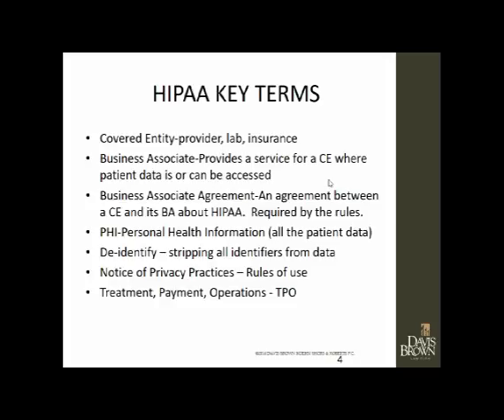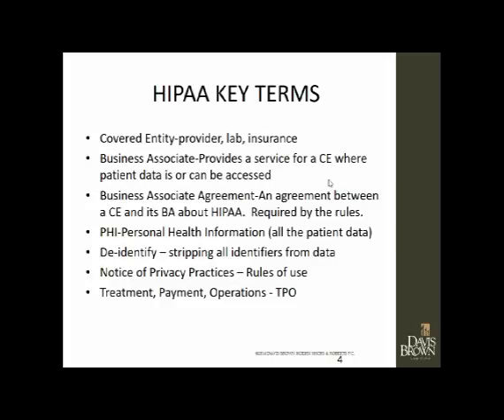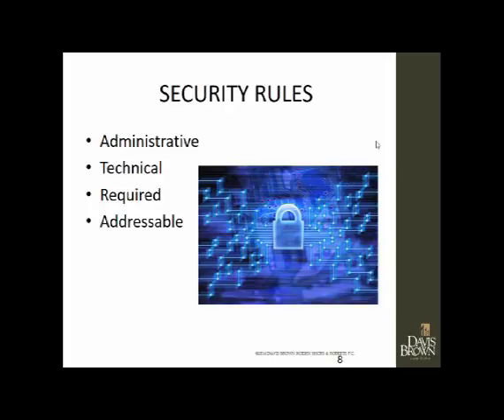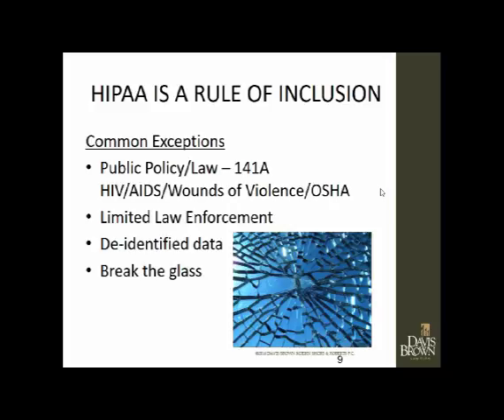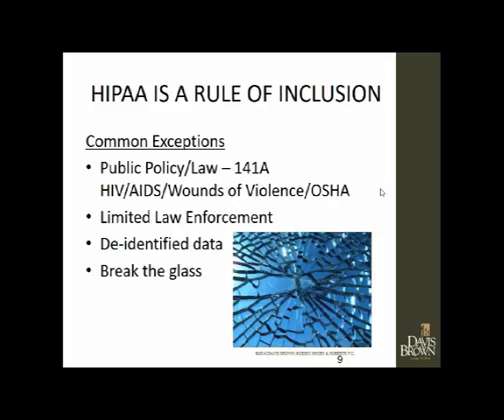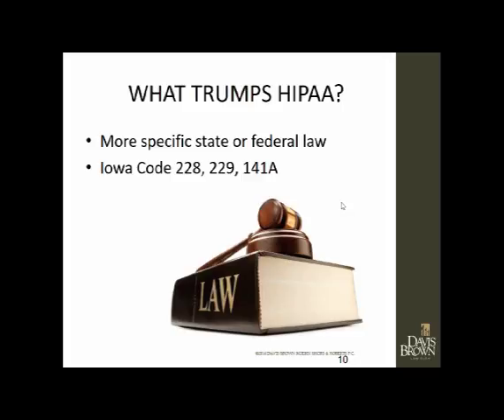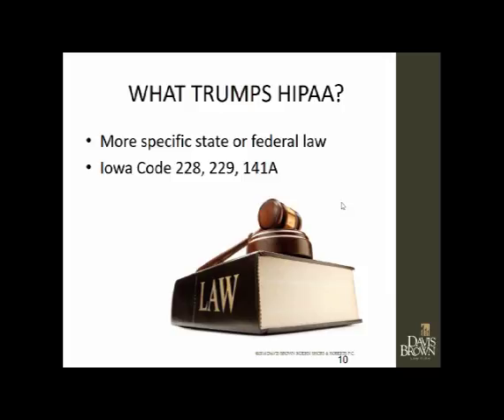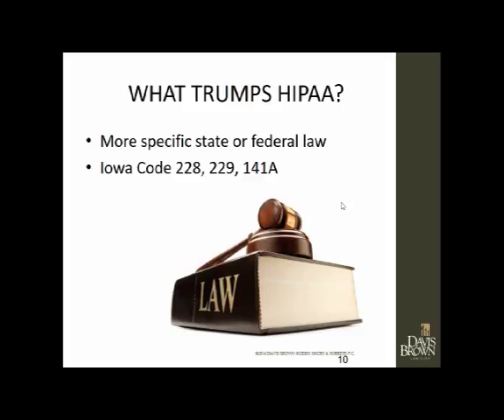HIPAA and Access to Records